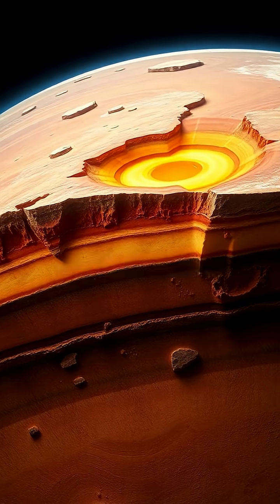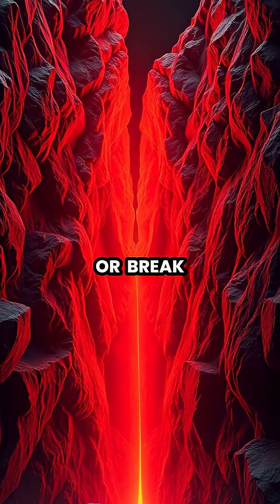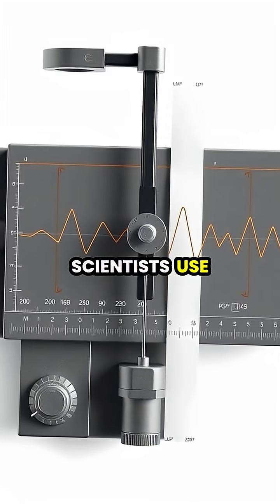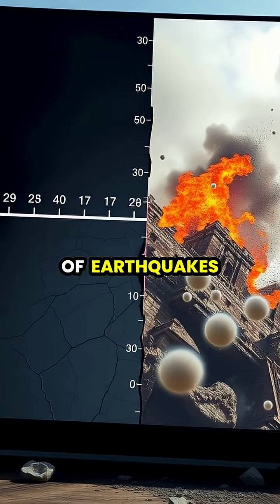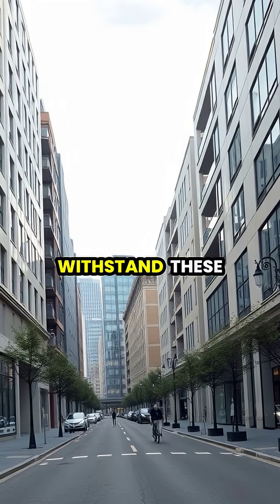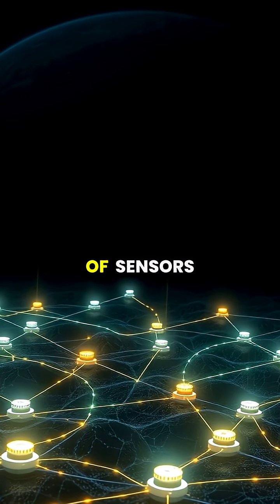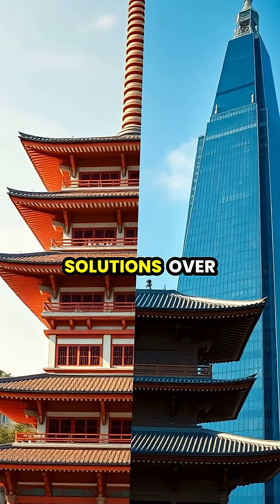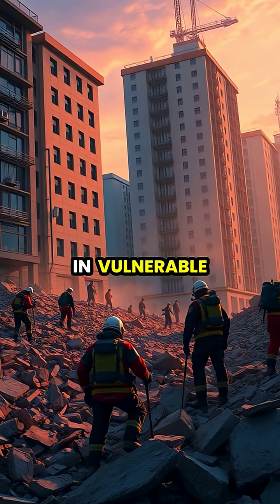The Science of Earthquakes: Understanding Tectonic Plates and Their Impact 🌍💥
Dive into the fascinating world beneath our feet! 🌎🔍 Discover how massive tectonic plates shape our planet, learn about seismic waves, and explore how modern architecture is designed to withstand these natural forces. From the Richter scale to earthquake preparedness, this video covers it all!

Join us on this illustrative journey through the Earth’s layers and see how scientists are working to better predict these mighty events. 💡✨